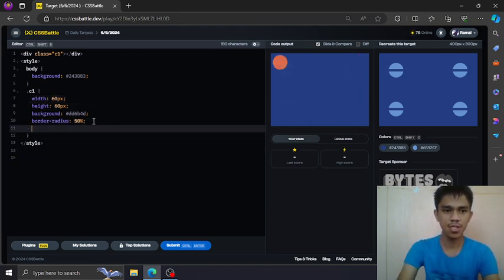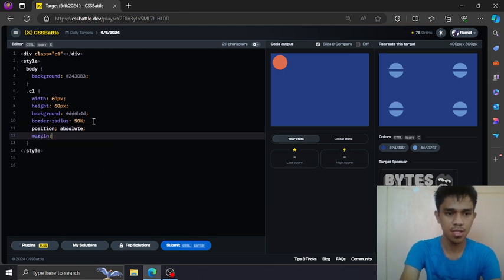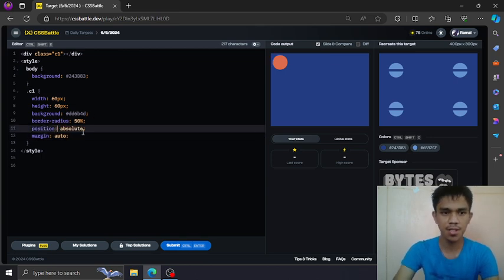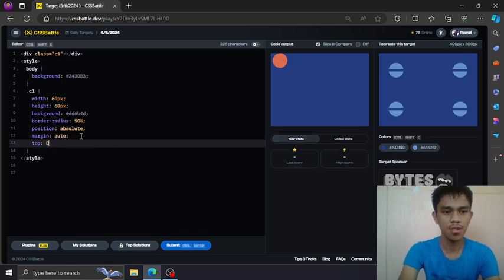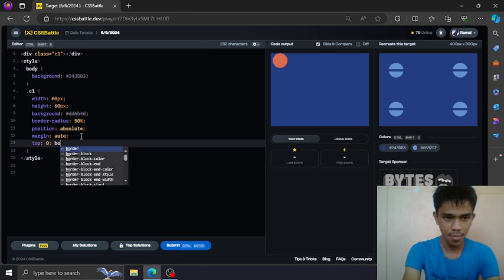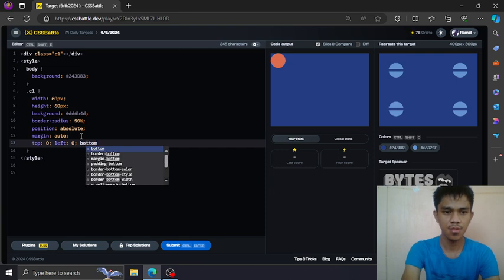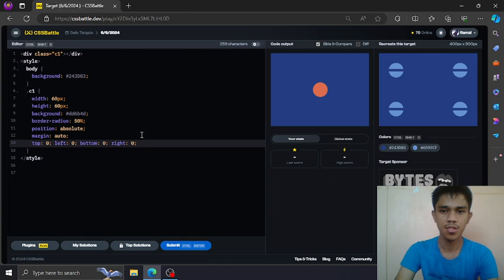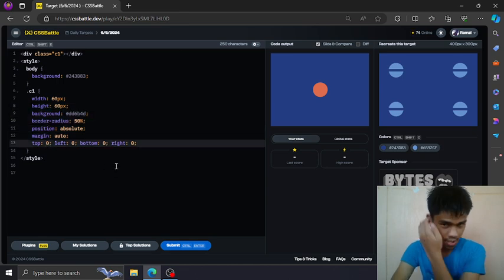Daily CSS - Day 74